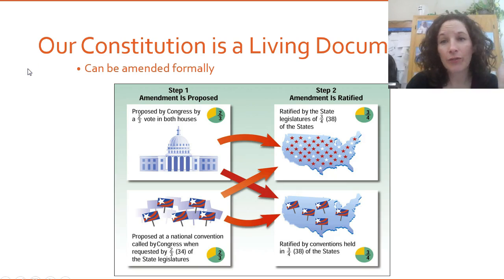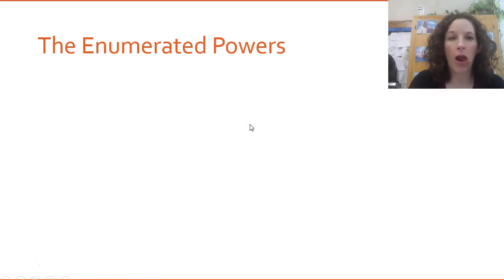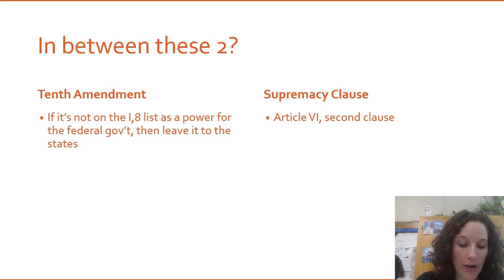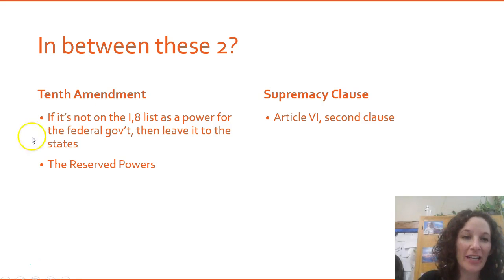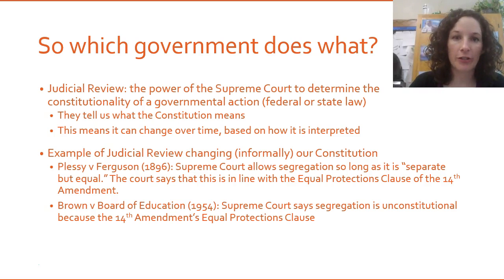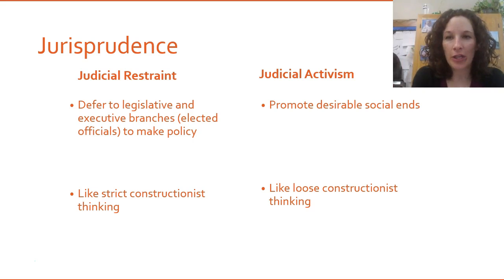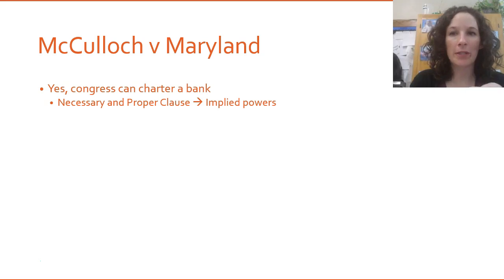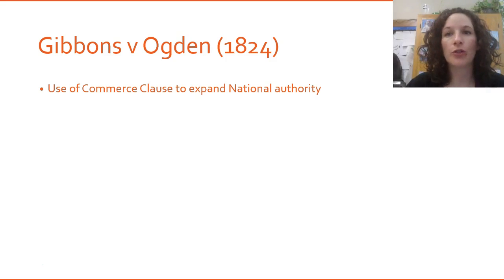Federalism and SCOTUS